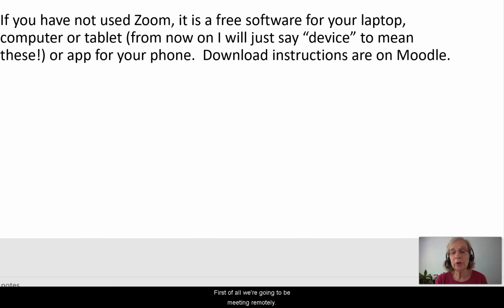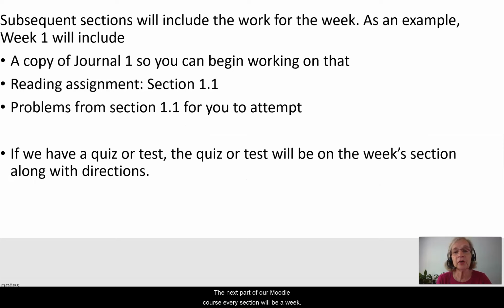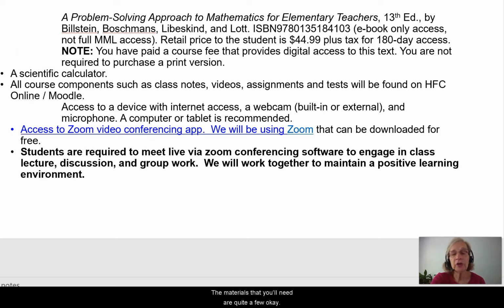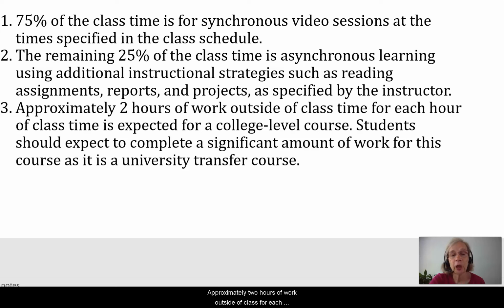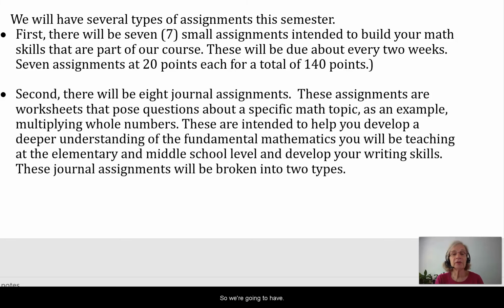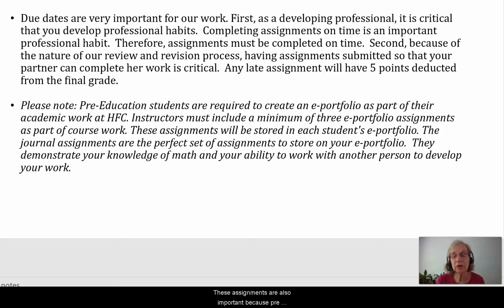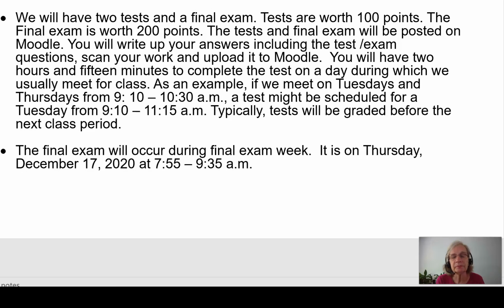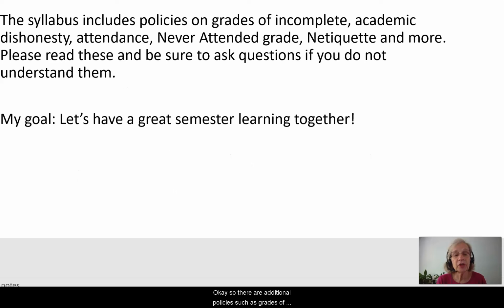Math 121 Welcome